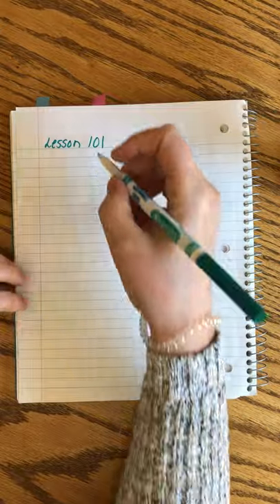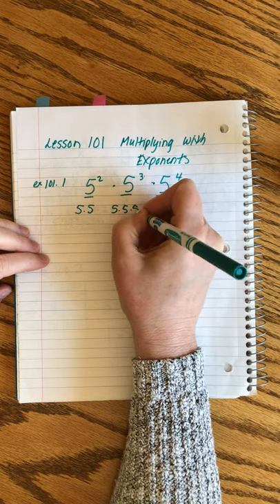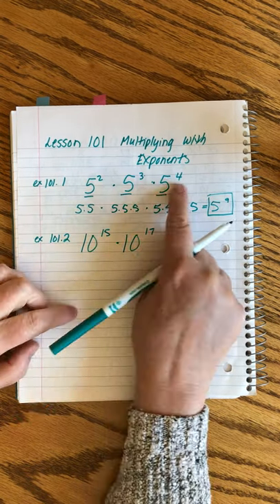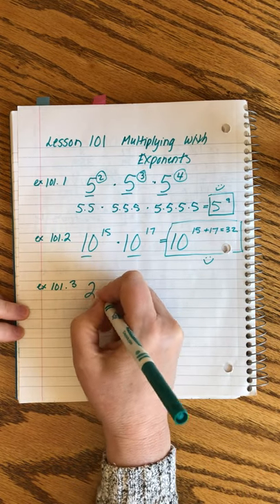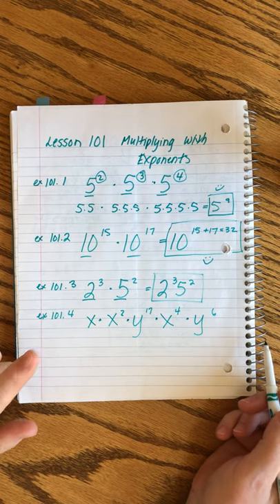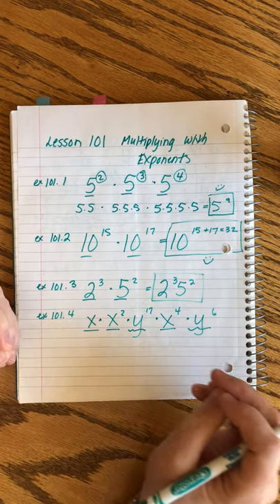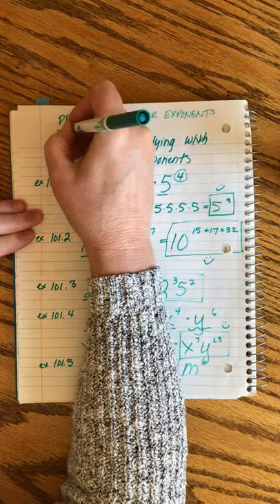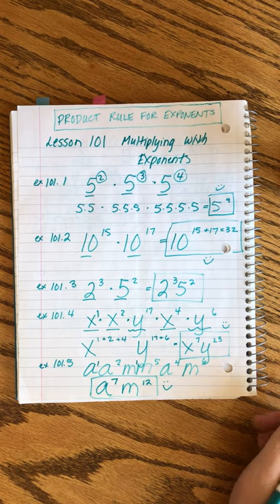Saxon Algebra 1/2 | Lesson 101